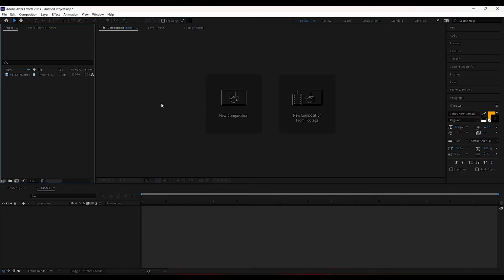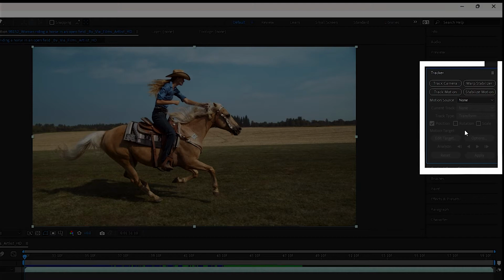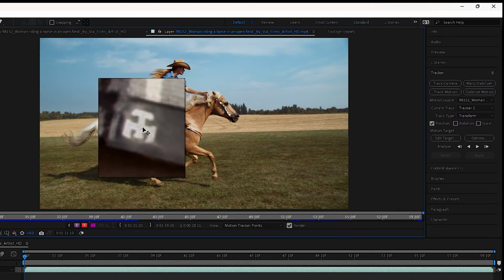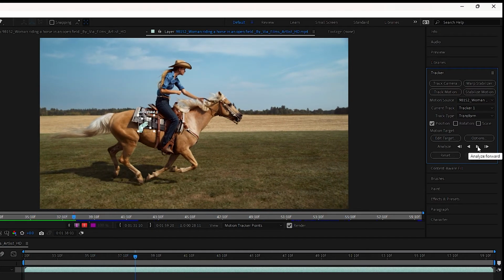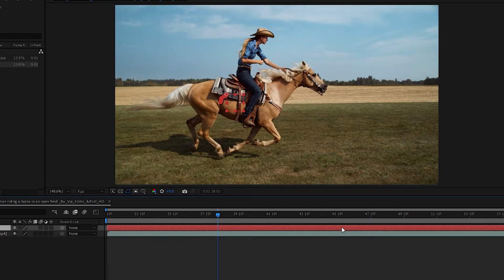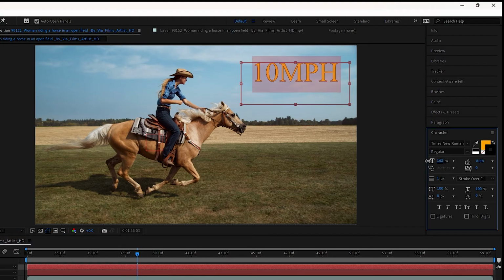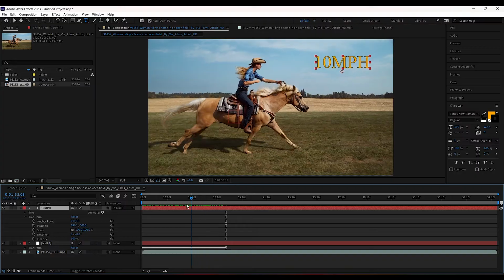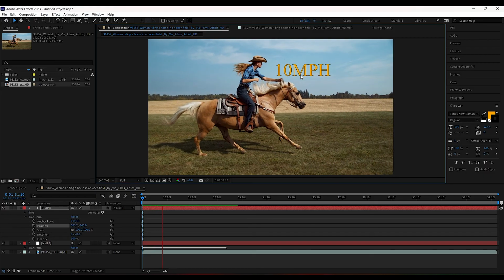How to track 2D text in After Effects (Step by Step)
Learn how to track 2D text in After Effects with this step-by-step tutorial. Perfect for beginners looking to add professional text effects to their videos!